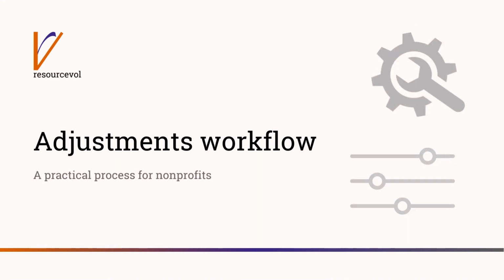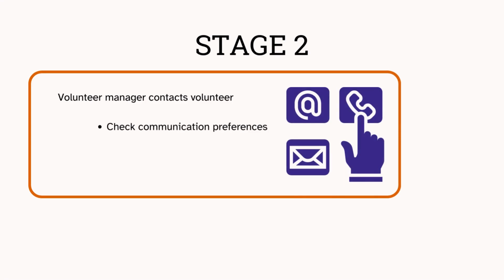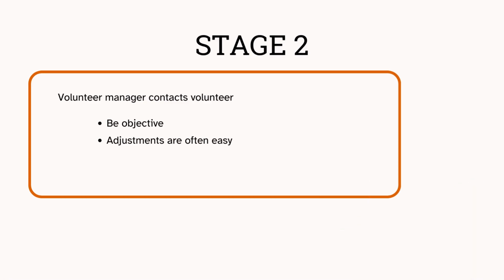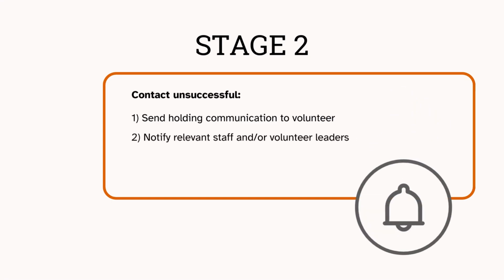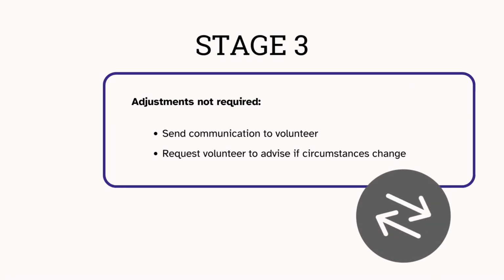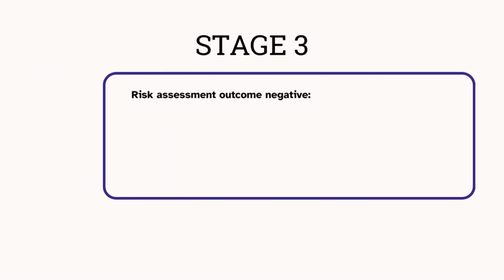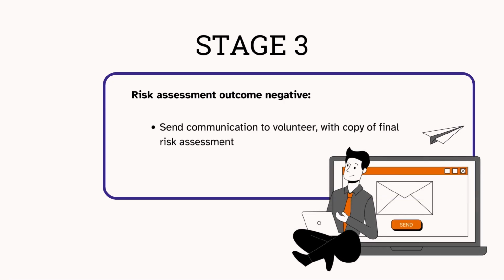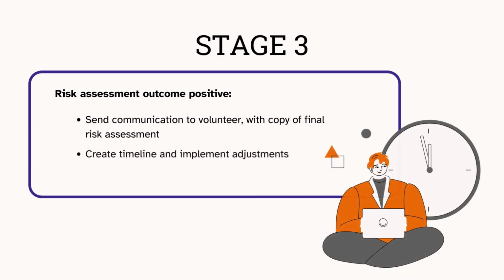Adjustments workflow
This straightforward workflow has been designed to help nonprofit organisations consistently capture and assess the need for and practicality of implementing reasonable adjustments to enable volunteering - so you don't miss out on great volunteers!

to purchase a quick-reference copy of this workflow for your organisation, including ready-to-use email templates and a phone script.

Video chapters:
00:00 Introduction/Aim
00:18 Reasonable adjustment definition
00:31 Workflow START
00:40 Workflow STAGE 1
01:09 Workflow STAGE 2
01:50 Workflow STAGE 2 - key points to remember when contacting volunteer
02:56 Workflow STAGE 2 - contact unsuccessful
04:05 Workflow STAGE 3
04:21 Workflow STAGE 3 - adjustments not required
04:52 Workflow STAGE 3 - adjustments required
05:20 Workflow STAGE 3 - risk assessment outcome negative
07:40 Workflow STAGE 3 - risk assessment outcome positive
08:26 Workflow END
08:38 Thank you and contact details